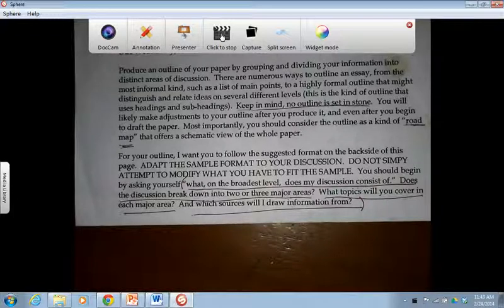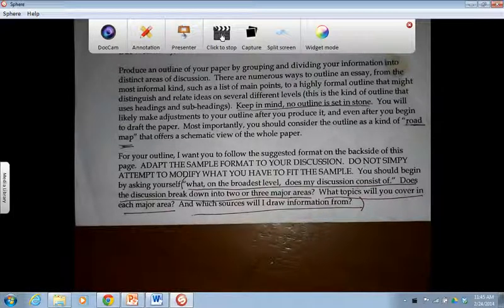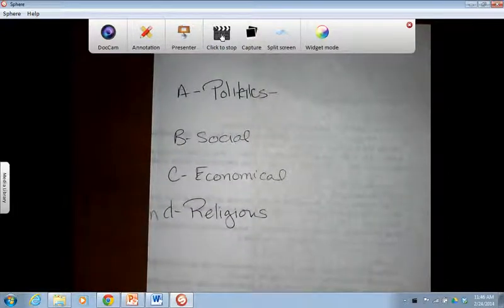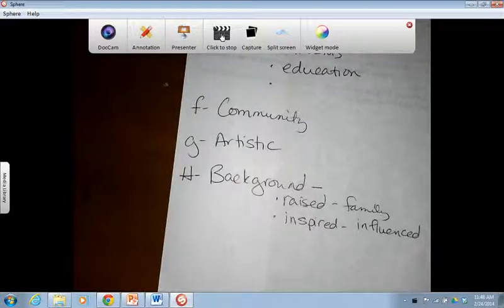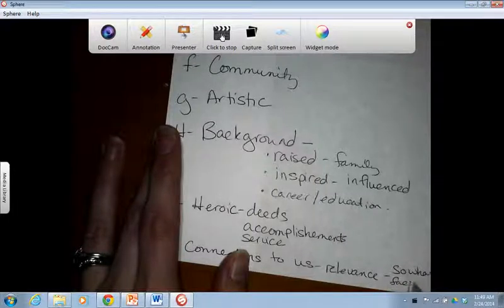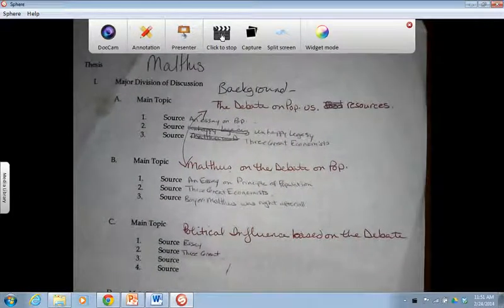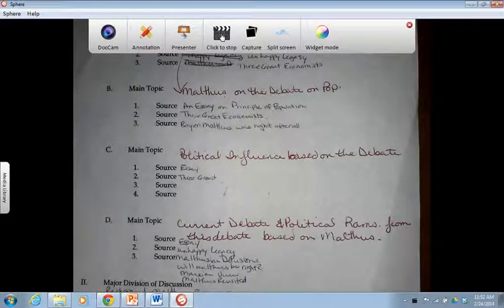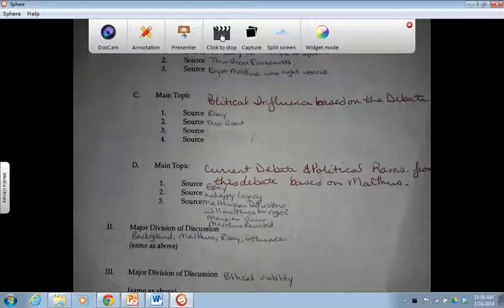12th research instructions